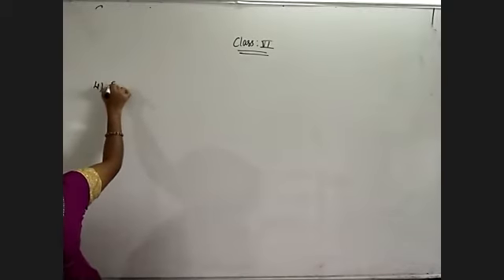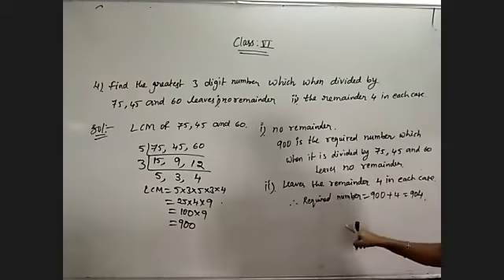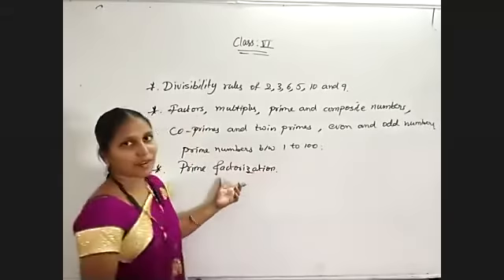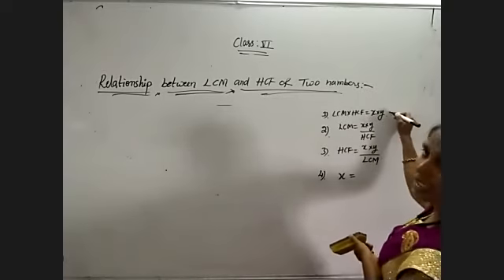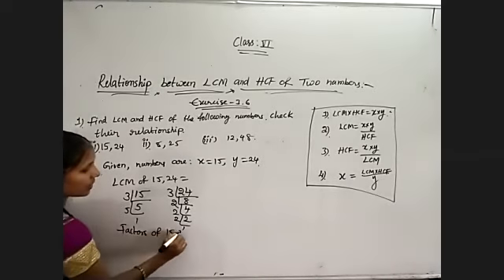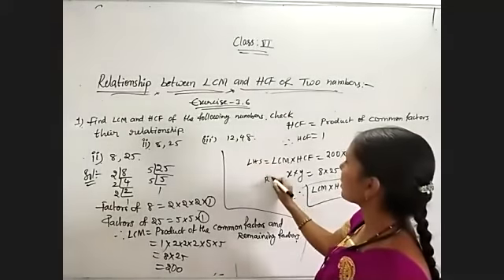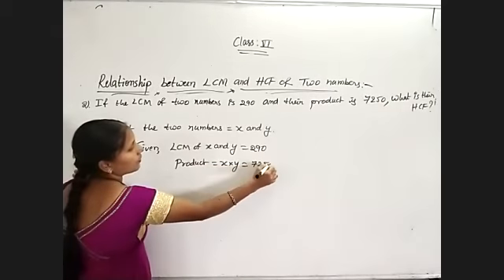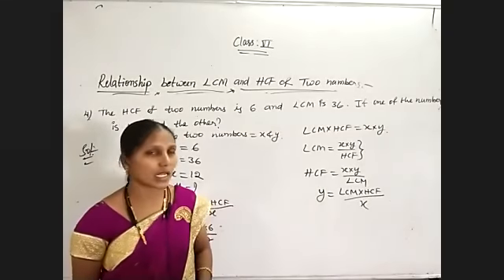reltionship between lcm and hcf 6th maths 20-06-20